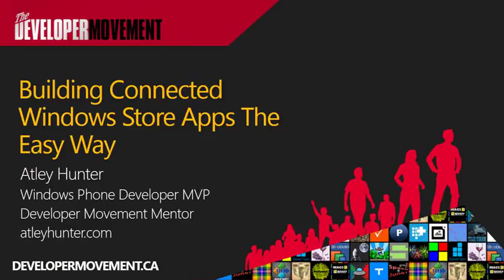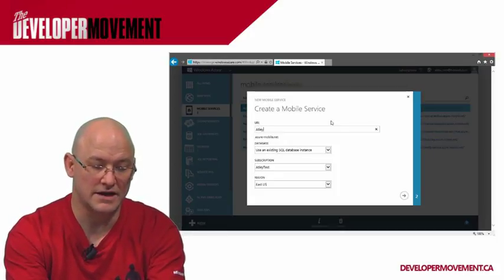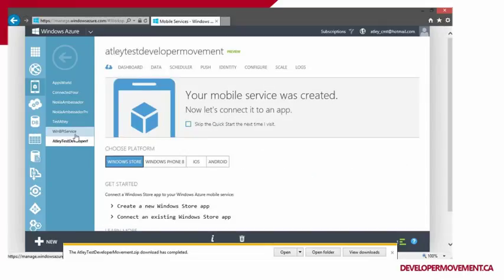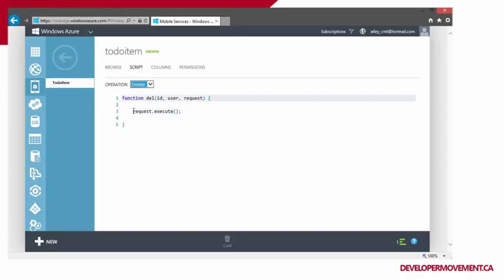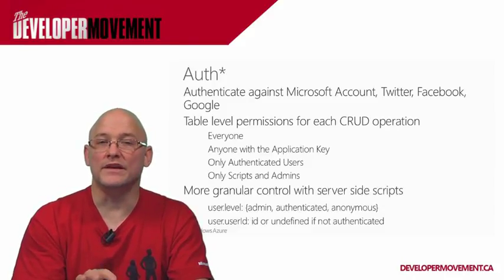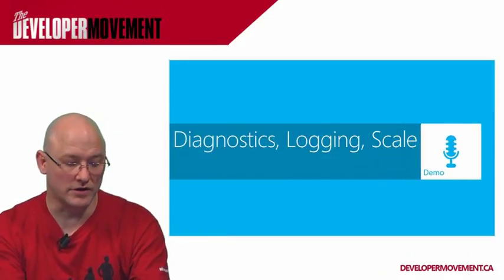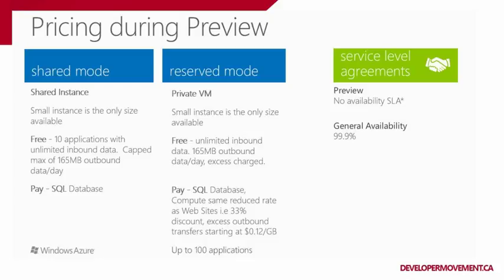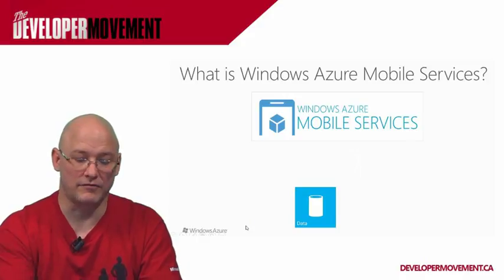Developer Movement NET Camp Building Connected Windows Store Apps the Easy Way